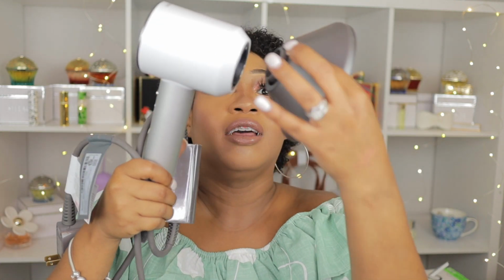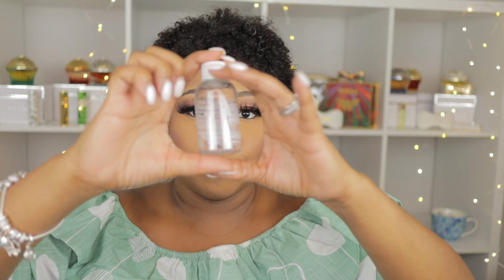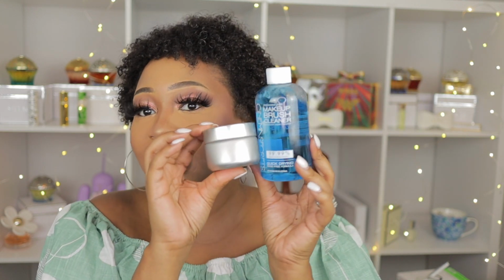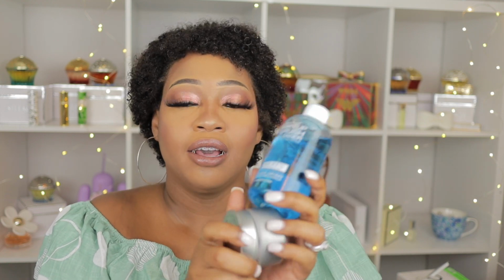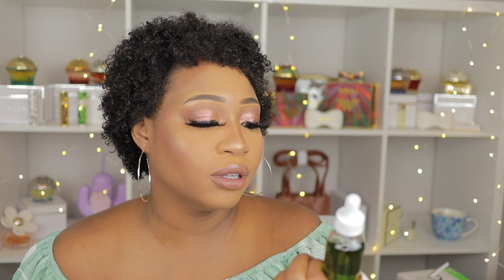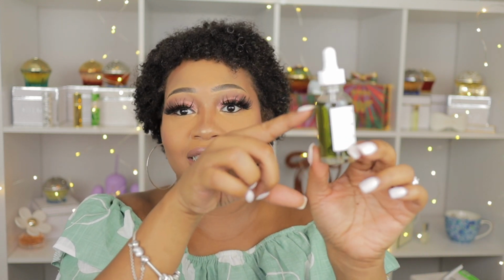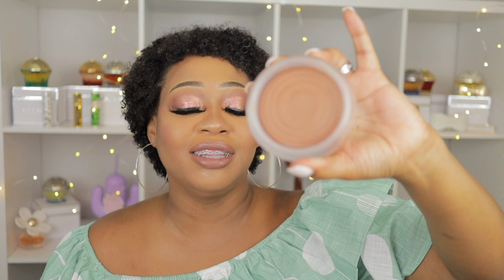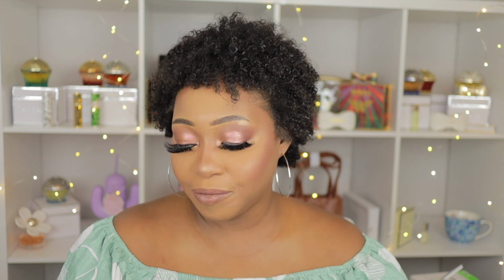MAY MONTHLY FAVORITES| BEAUTY AND MAKEUP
Today I will be going over my favorite beauty products for the month of May.  This month its mostly makeup favorite products.

Hey thanks for joining me. On Octavia Beauty I do makeup including hauls and tutorials. I also do cleaning motivation videos along with haircare videos. I do try to throw in some favorite videos and reviews. I try to do different content to keep the channel diverse and interesting. I try to upload three times a week. Monday, Wednesday and Friday also sometimes I upload bonus videos. I mostly likely always upload videos at 10am Central time.
I also will be trying out a new series on my channel of just eyeshadow on makeup palettes that I already have in my collection and you may have as well. This will give us some inspiration and get some use out of our makeup.

Big Chop: April 7 2020
Curl type: 3C and 4A
Sulfate,Silicone, and Paraben Free
Low Porosity

$Octavia0418

Foundation shades
Nars soft matte and radiance Caracas

Kevin Aucoin balm FB11

Too-faced Butter Pecan

Hourglass Golden Amber

I film with Canon M50